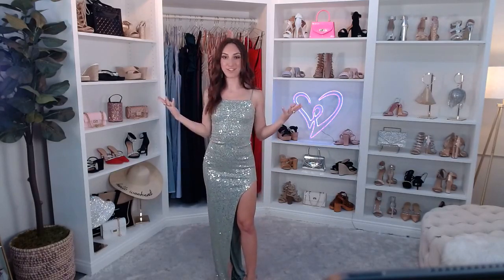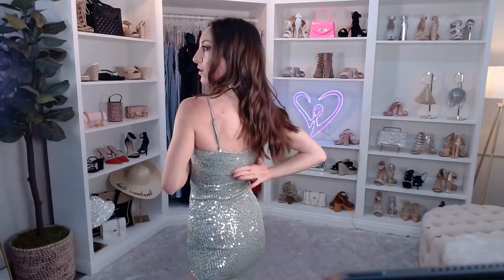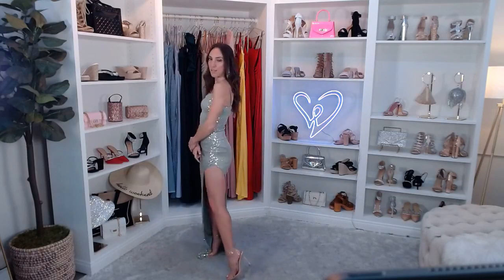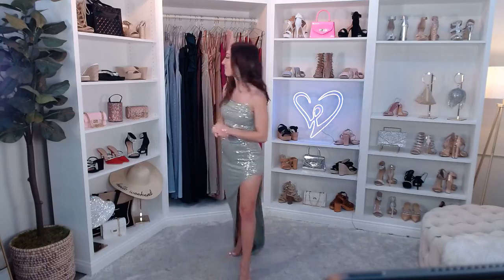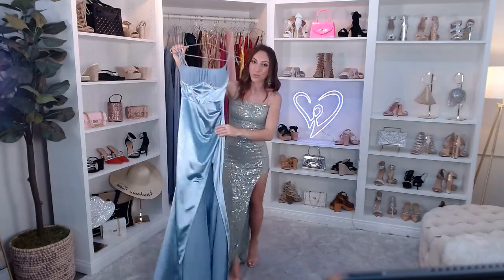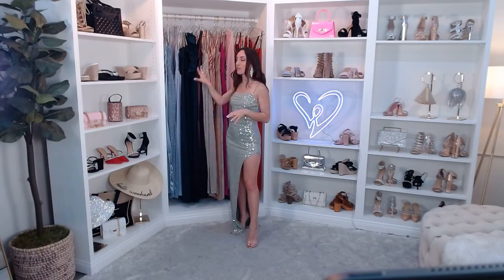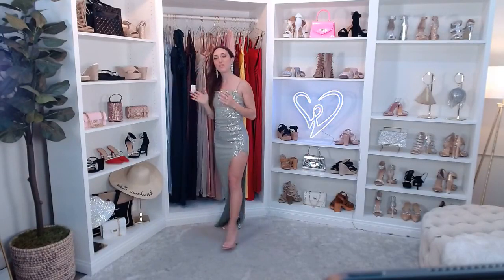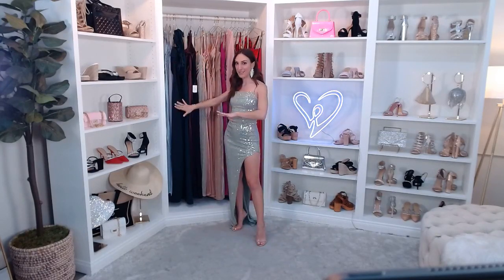Bridesmaid Dress Guide | Windsor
It's the biggest year for weddings and we've got all the brides and bridesmaids  covered.

Join Brielle as she showcases a few ideas for bridesmaid dresses.